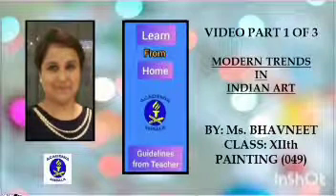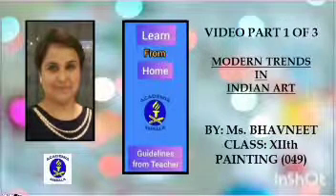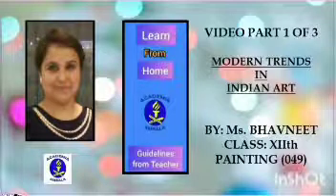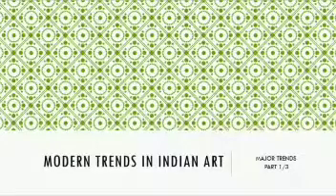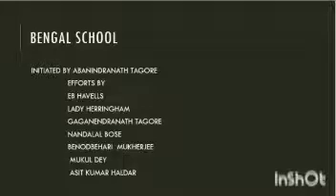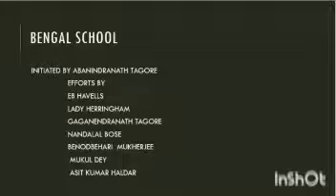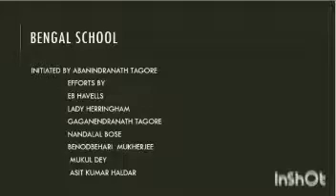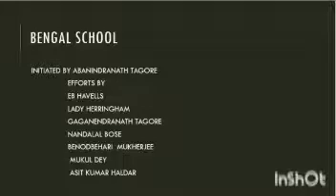Modern Trends in Indian Art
Class XIIth by Ms. Bhavneet